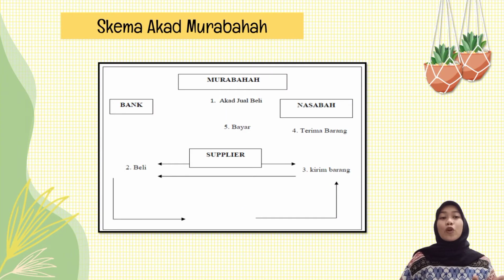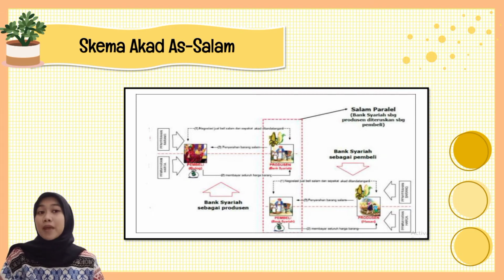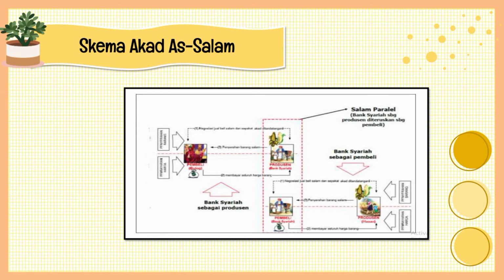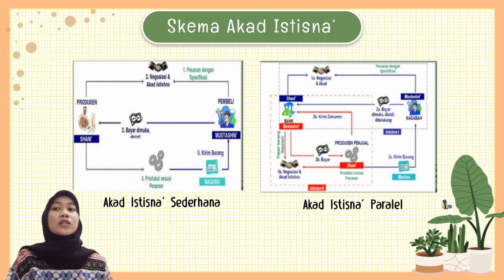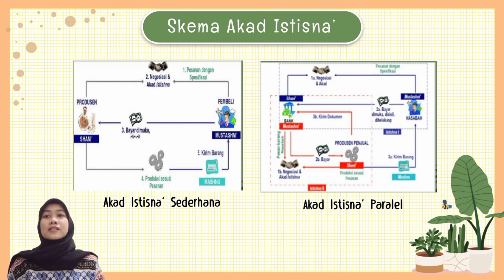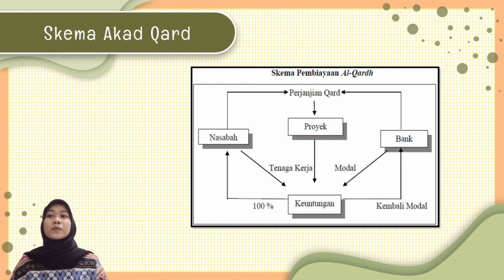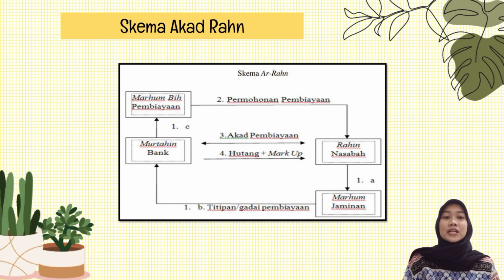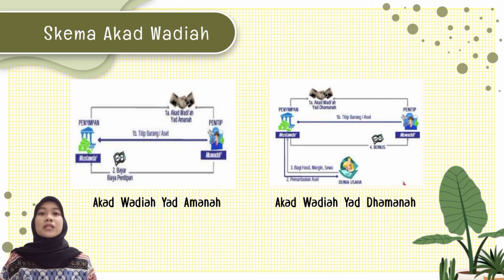EKONOMI BISNIS SYARIAH [UAS] || EVA NURHAYATI || 190321100080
MAKASII UDAH NONTON
SEMOGA BERMANFAAT:)

Video ini dibuat untuk memenuhi UAS mata kuliah Ekonomi Bisnis Syariah

Nama      : Eva Nurhayati
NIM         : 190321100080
Kelas       : EBS-B
Program Studi Agribisnis
Universitas Trunojoyo Madura